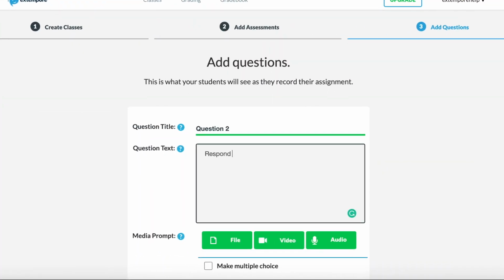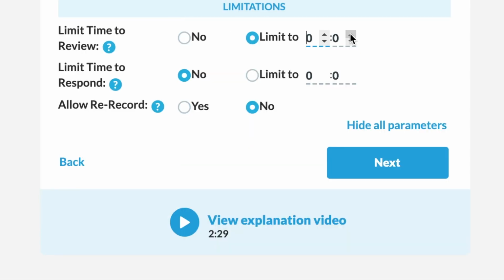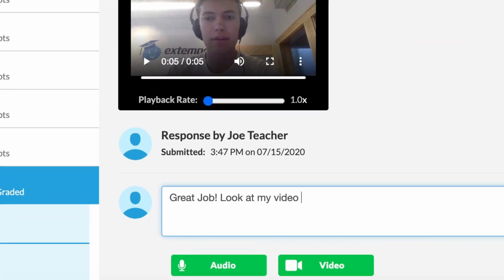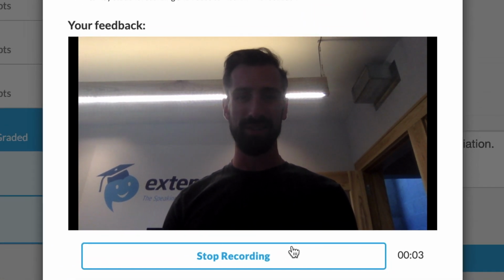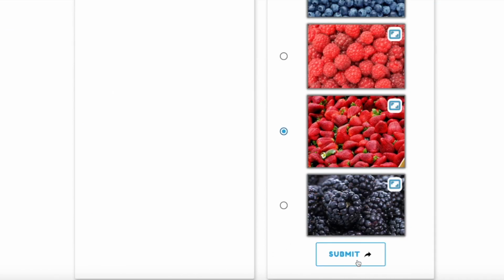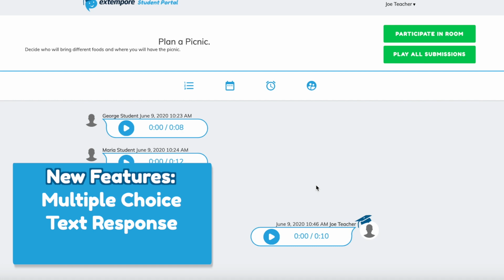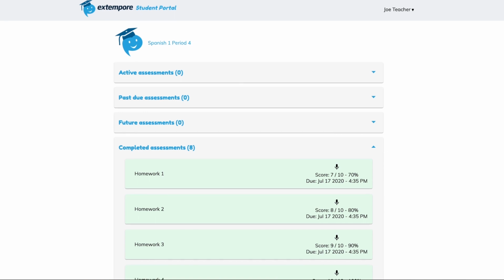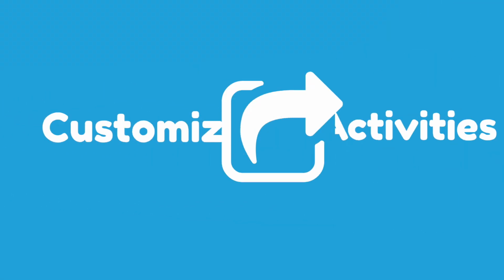Extempore Overview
Extempore is the best way to give your students the active speaking practice they need to improve their language skills. Whether replacing a costly language lab or facilitating distance learning, Extempore is a cost-effective online solution for assessing and practicing spontaneous oral communication. Learn more about how the platform works in this short overview video!